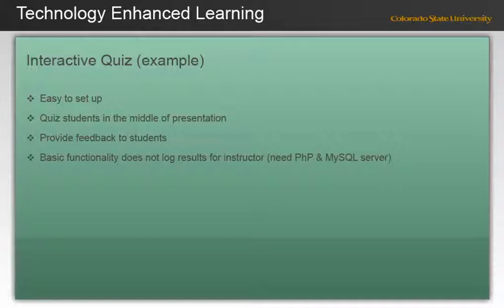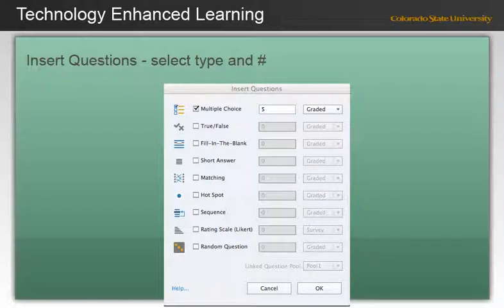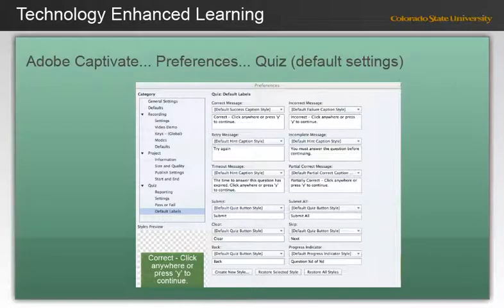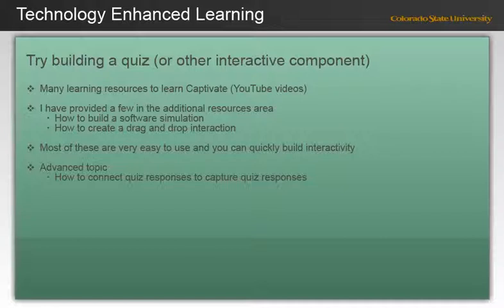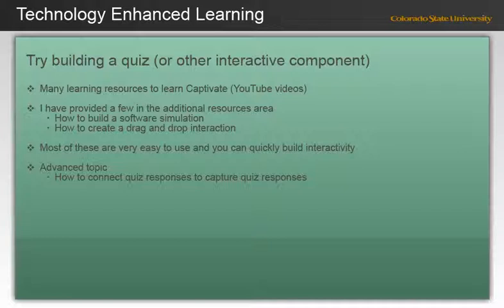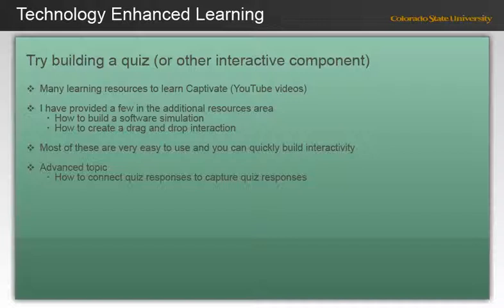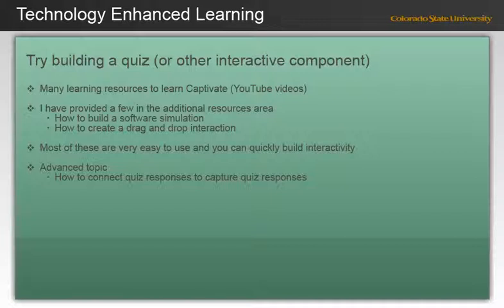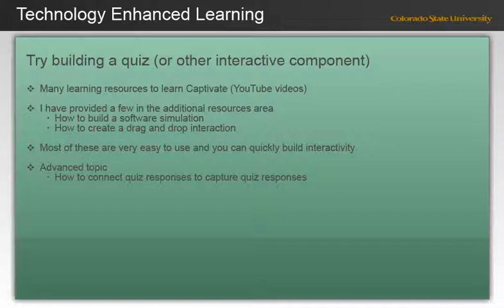Module 10: Captivate Interactive